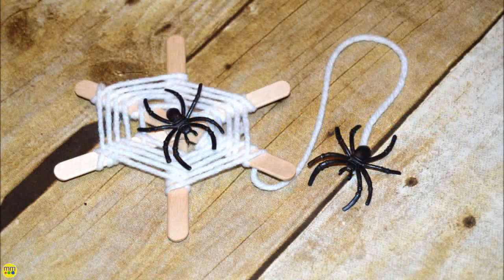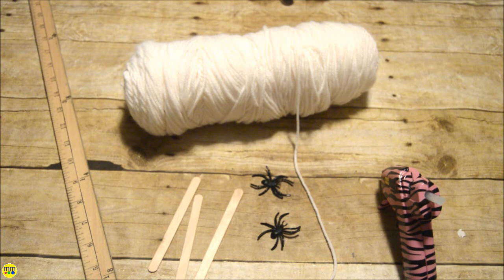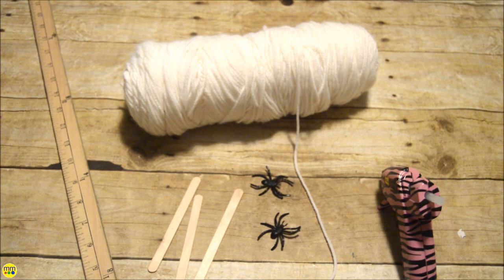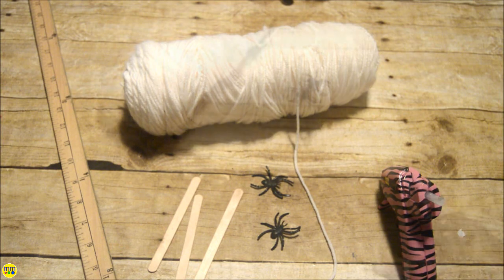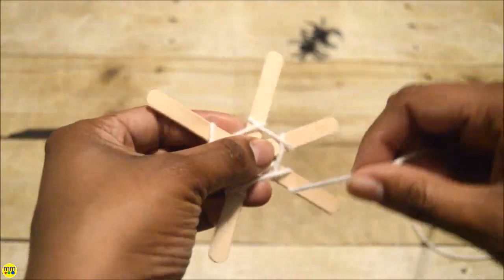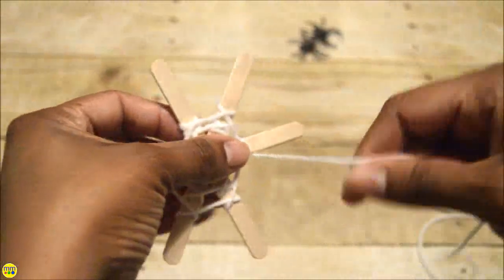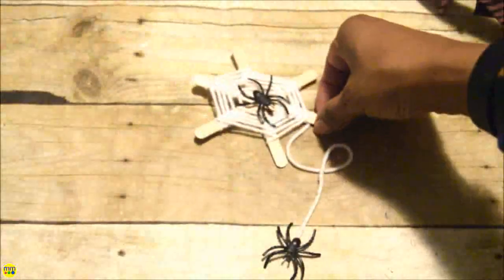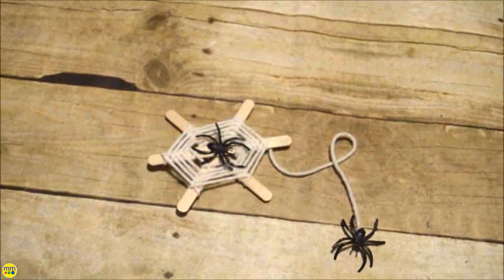31 Days of Halloween: Day 30 - Spider Web Craft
This spider web craft is sure to be a hit at those class Halloween parties.

Supplies: three popsicle sticks for each web, your hot glue gun, two yards of white yarn, plastic spiders

CRAFTING 🌈✂️🖌
EDUCATION 📓📚🎓

SERIES:
🎃 OCTOBER - 31 DAYS OF HALLOWEEN